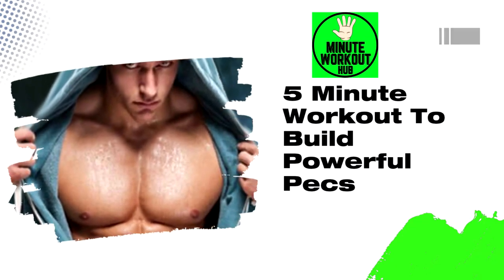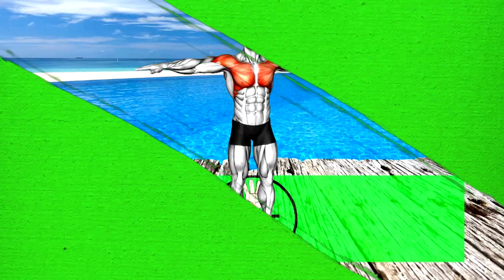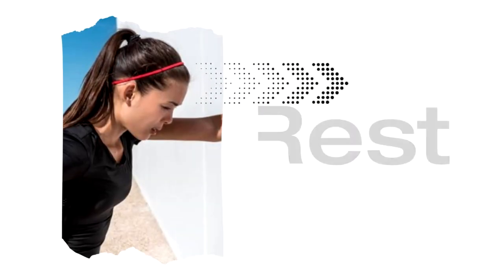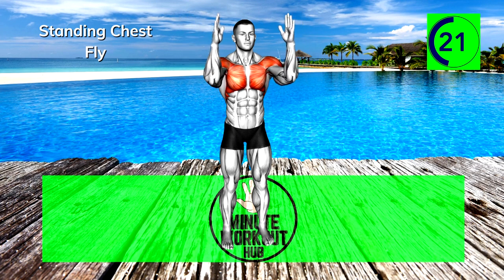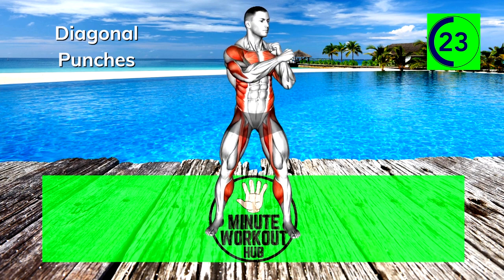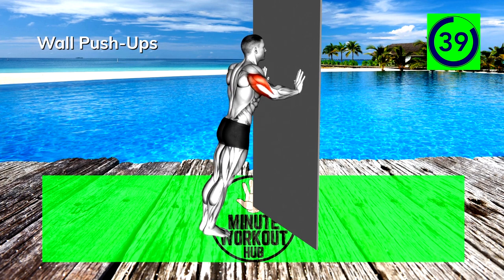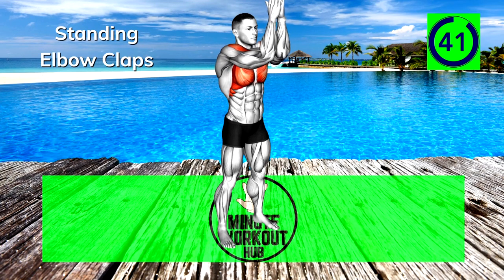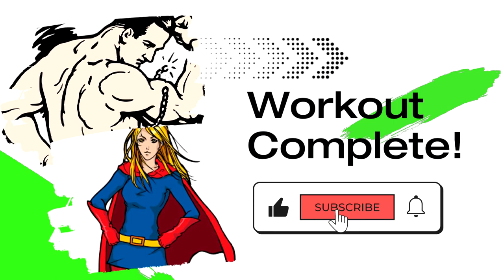How To Get Rid Of Moobs! (Without Weights)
As part of our Perfect Pecs Playlist , this 5 minute chest fat burning exercise routine is designed to get rid of those pesky moobs - without weights! Work the pecs through a wide range of motions and angles, and increase calorie burning to get strong & lean. This quick session of exercises needs no equipment, and can be performed at home or anywhere! Challenge yourself to complete the full training session without dropping out, and get ready for that shredded chest you've always pictured.

Share your thoughts on this workout in the comments!

Our Favorite Tools:

✅ Stubborn Fat? Break Through Your Weight Loss Plateau

👉 Dumbell Set Weight Vest Resistance Bands

✅ Enjoy the video? Add it to your playlist or check out some of ours!

✅Press that 👍 button if you like this video.

Timestamps:
00:07 - Svend Presses
00:56 - Arm Crossovers
01:59 - Standing Chest Fly
02:49 - Diagonal Punches
03:50 - Wall Pushups
04:38 - Standing Elbow Claps

Add the ones you love to your own playlists, or check out some of ours!

While some of our thumbnails and titles might come across as controversial, they have no malicious intent and are not meant to mislead Viewers. YouTube’s algorithm favors videos which garner the most "clicks," so we use intriguing titles and images in order to expose our 5 minute workout videos to as many people as we can. We hope you understand it’s all part of the game, but we are committed to helping all of our viewers create healthy habits and build a lifestyle of health, vitality & fitness.

🔵 Relevant hashtags